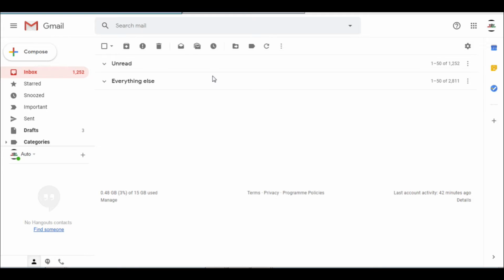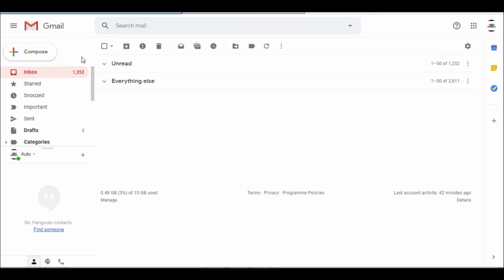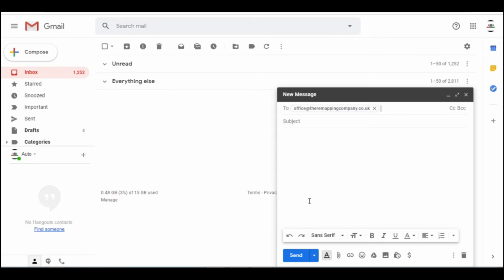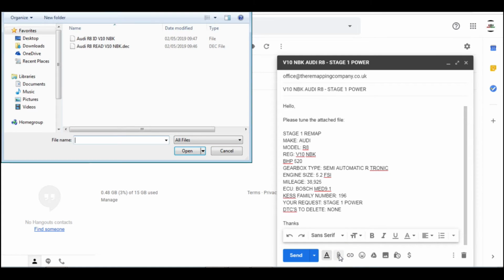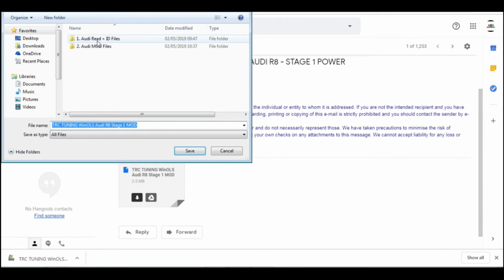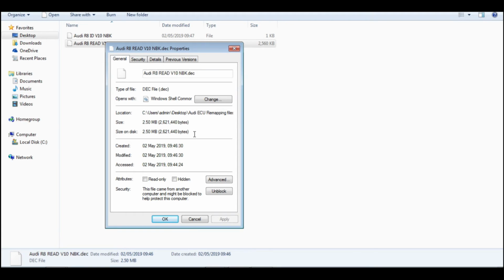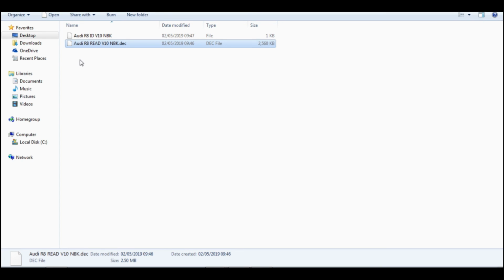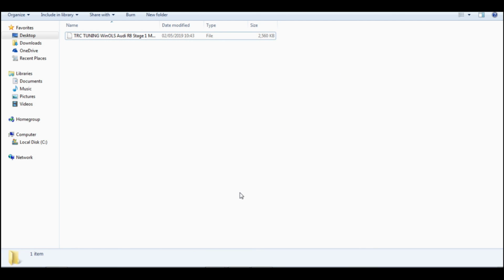How to send a email to your remapping file provider